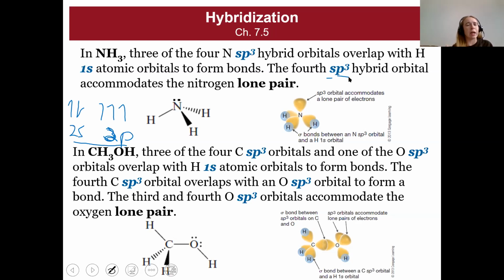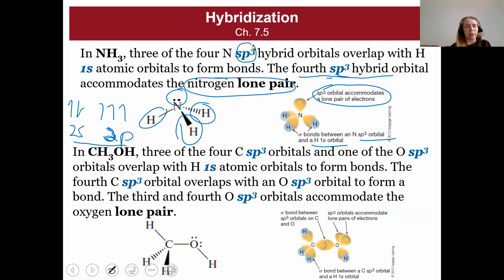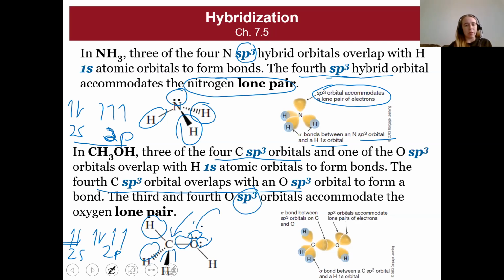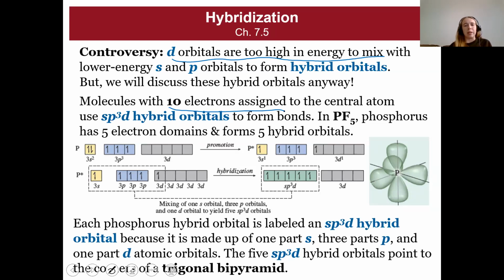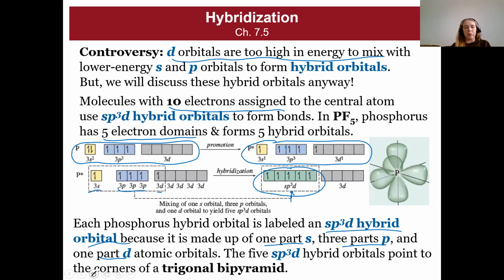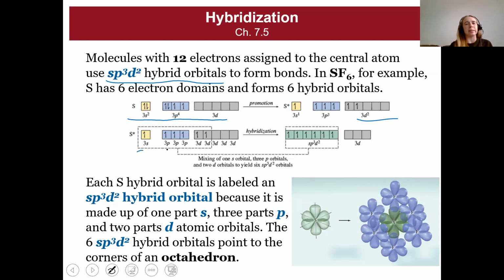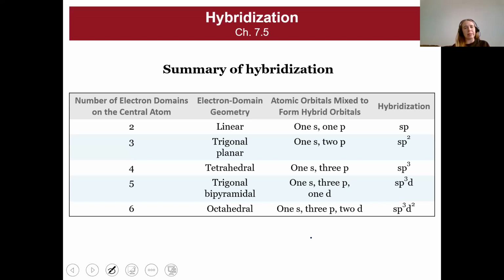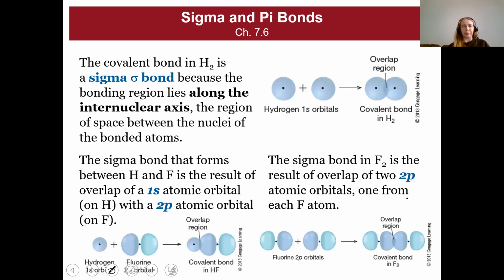Ch. 7 Part 5 (Part 2) October 4, 2020